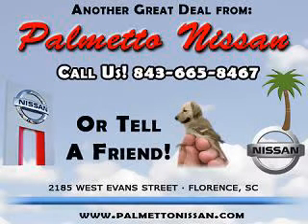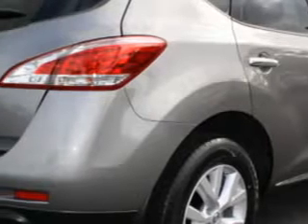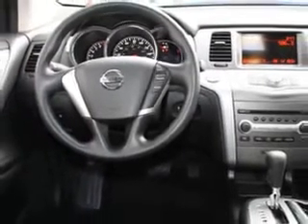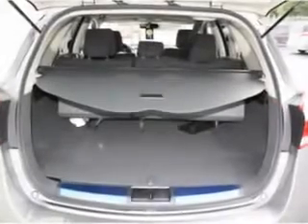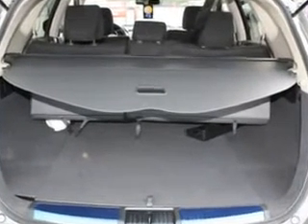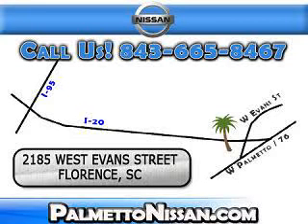Nissan Murano, Palmetto Nissan- Florence, SC 29501